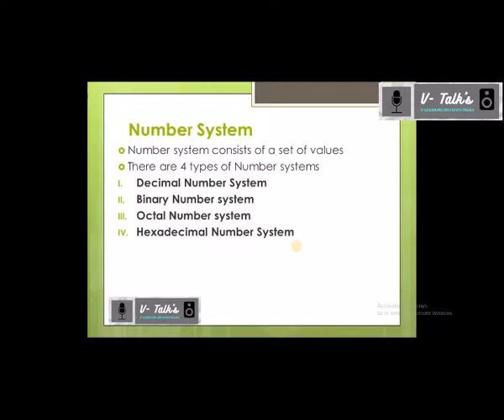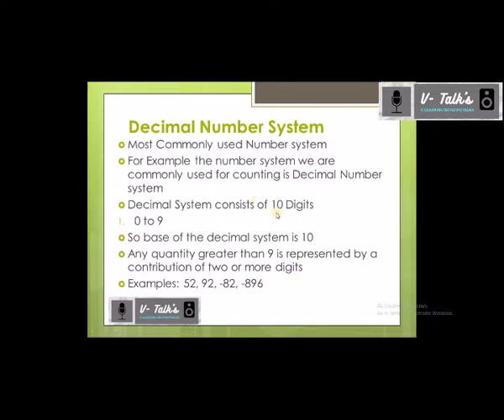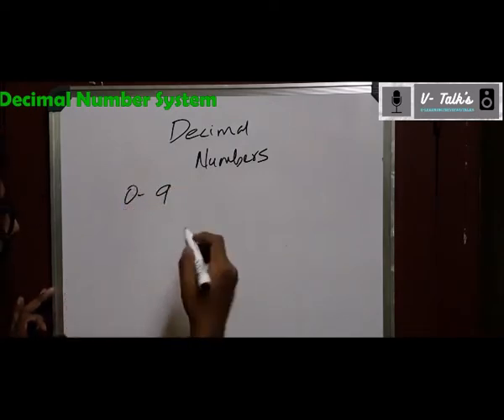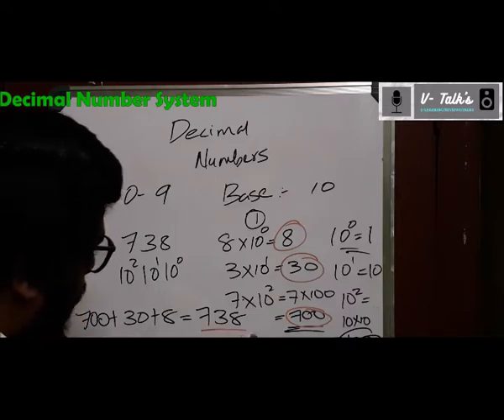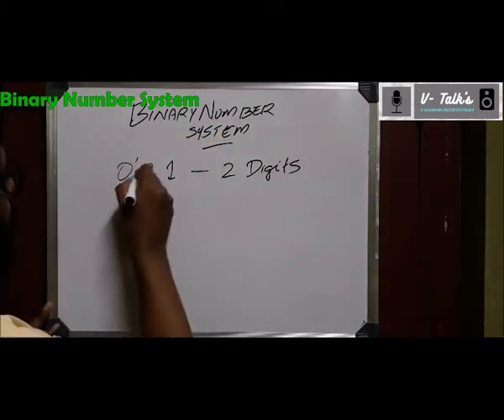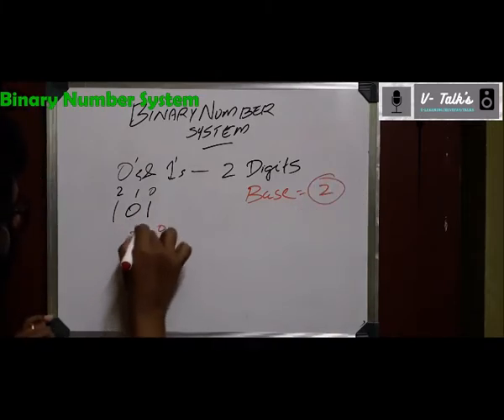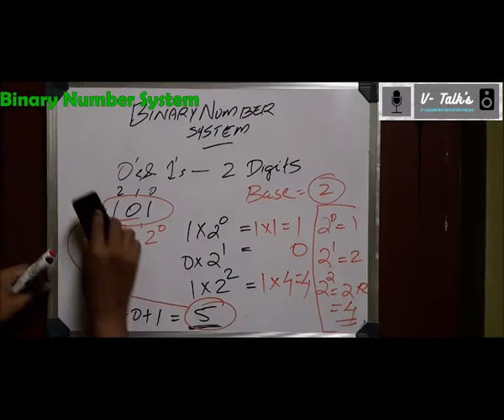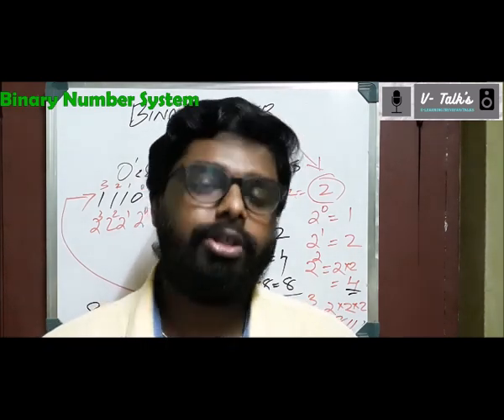Number Systems - Introduction Part 1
This video will give you the information about different Number systems like: Decimal Number System & Binary number system with examples.

Vishnu Shalagramam
V-Talk's - E-Learning/Reviews/Talks